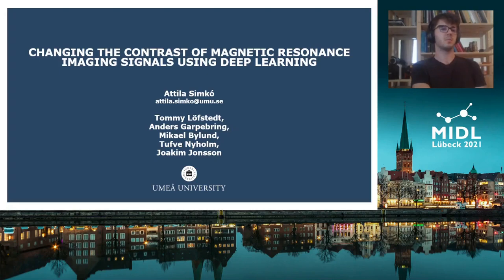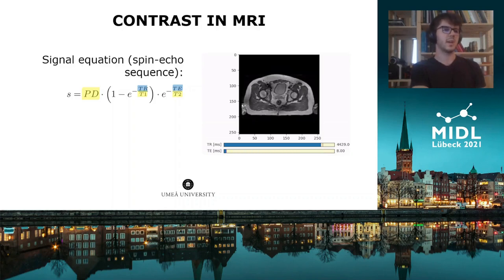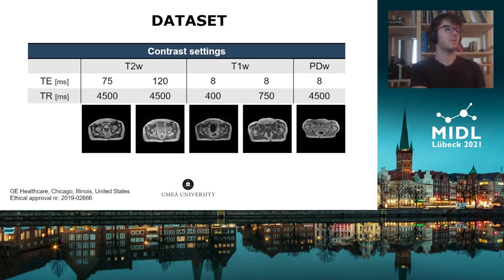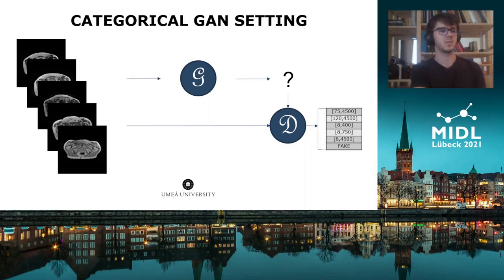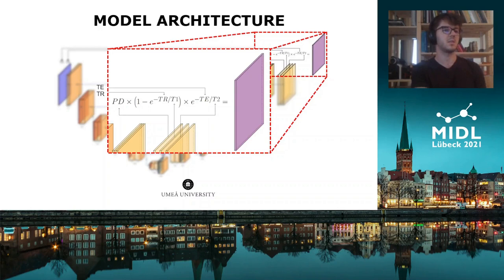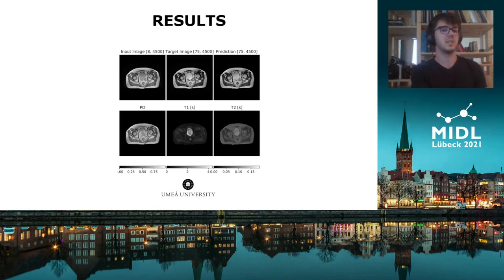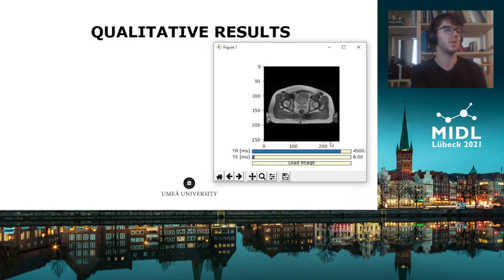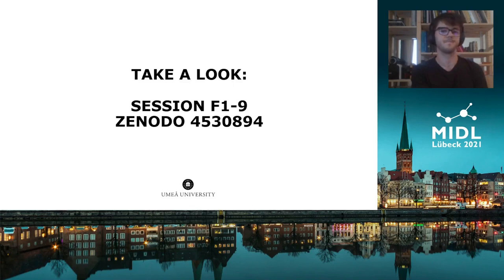MIDL 2021, F9, Simko et. al., Full Paper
"F9 - Changing the Contrast of Magnetic Resonance Imaging Signals using Deep Learning

Attila Tibor Simko, Tommy Löfstedt, Anders Garpebring, Mikael Bylund, Tufve Nyholm, Joakim Jonsson

Abstract: The contrast settings to select before acquiring magnetic resonance imaging (MRI) signal depend heavily on the subsequent tasks. As each contrast highlights different tissues, automated segmentation tools for example might be optimized for a certain contrast. While for radiotherapy, multiple scans of the same region with different contrasts can achieve a better accuracy for delineating tumours and organs at risk. Unfortunately, the optimal contrast for the subsequent automated methods might not be known during the time of signal acquisition, and performing multiple scans with different contrasts increases the total examination time and registering the sequences introduces extra work and potential errors. Building on the recent achievements of deep learning in medical applications, the presented work describes a novel approach for transferring any contrast to any other.

The novel model architecture incorporates the signal equation for spin echo sequences, and hence the model inherently learns the unknown quantitative maps for proton density, $T1$ and $T2$ relaxation times ($PD$, $T1$ and $T2$, respectively). This grants the model the ability to retrospectively reconstruct spin echo sequences by changing the contrast settings Echo and Repetition Time ($TE$ and $TR$, respectively). The model learns to identify the contrast of pelvic MR images, therefore no paired data of the same anatomy from different contrasts is required for training. This means that the experiments are easily reproducible with other contrasts or other patient anatomies.

Despite the contrast of the input image, the model achieves accurate results for reconstructing signal with contrasts available for evaluation. For the same anatomy, the quantitative maps are consistent for a range of contrasts of input images. Realized in practice, the proposed method would greatly simplify the modern radiotherapy pipeline. The trained model is made public together with a tool for testing the model on example images."